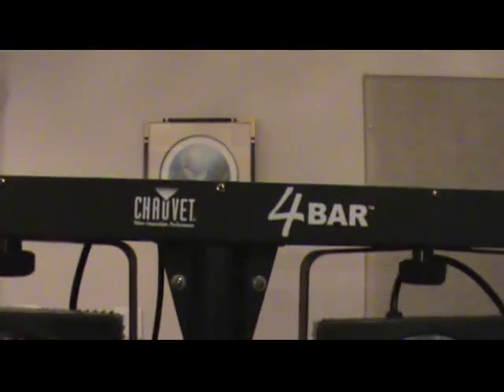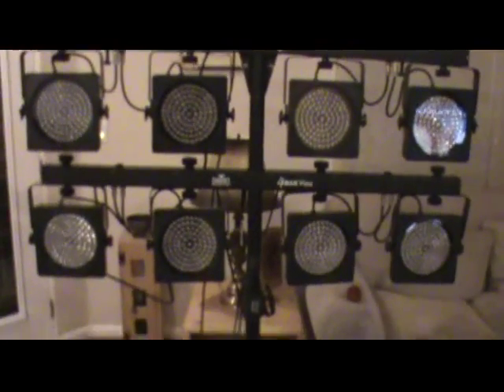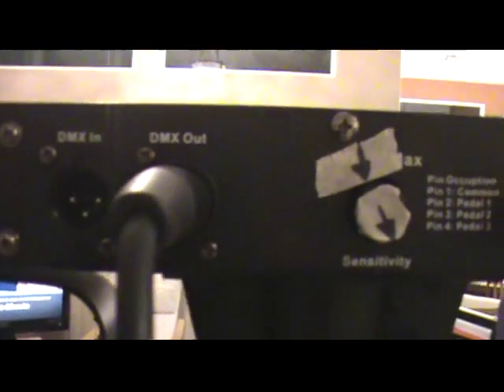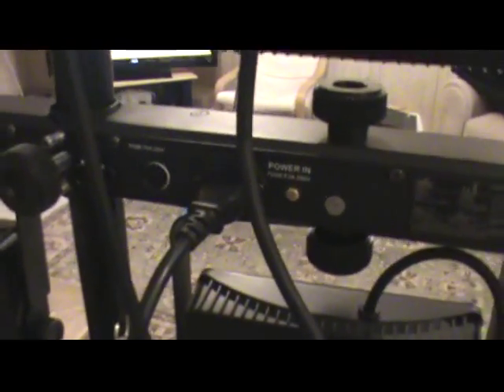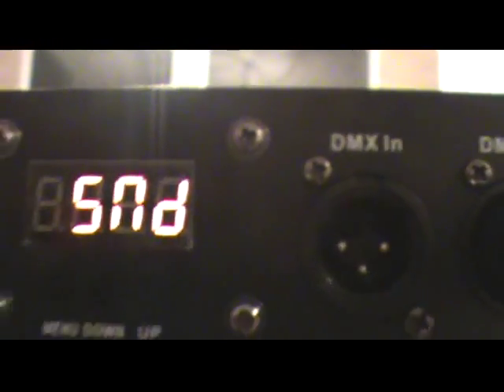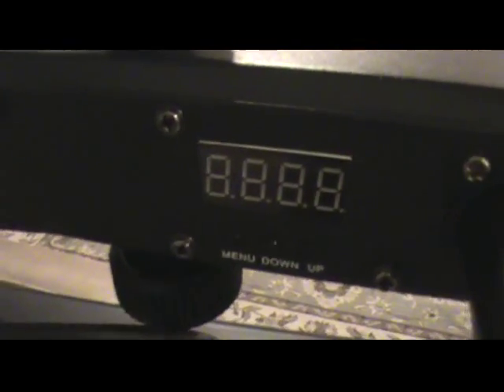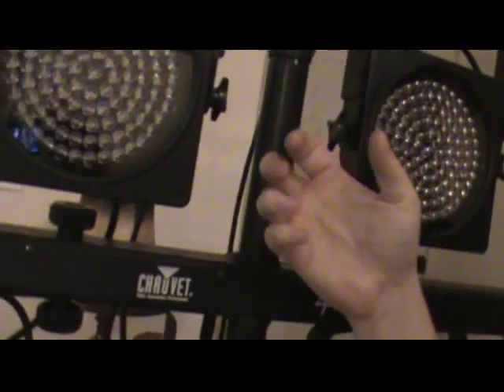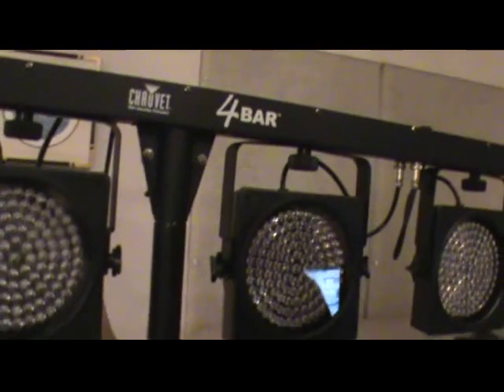Chauvet 4Bar Solution For Master / Slave Operation With 1 Footswitch Flex LED Lights